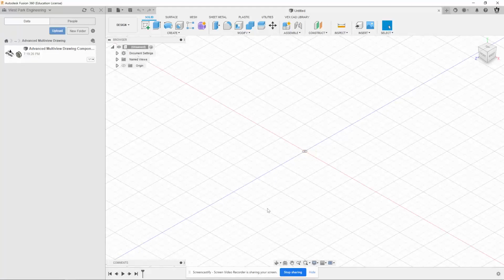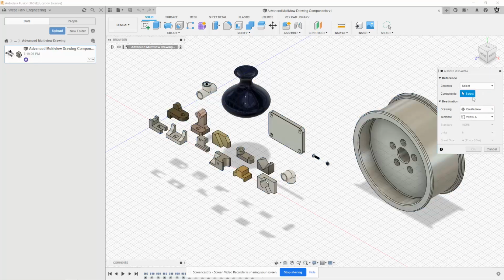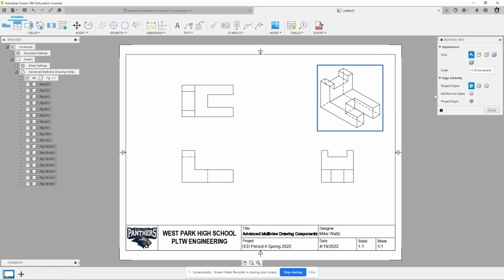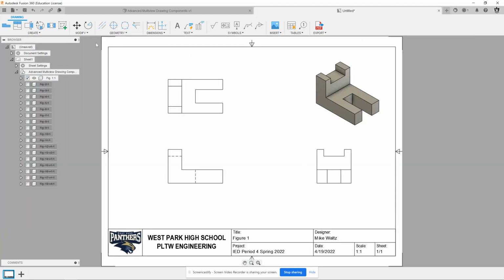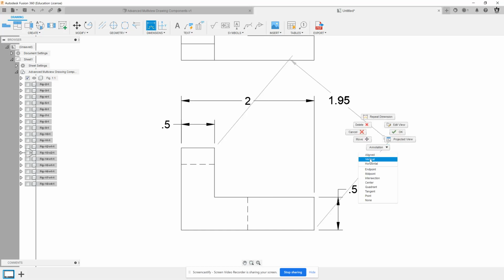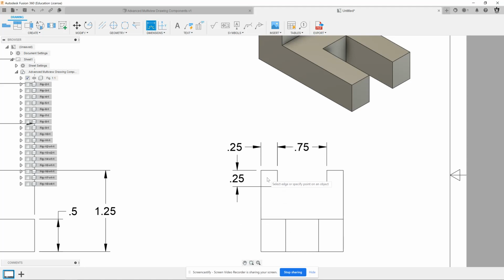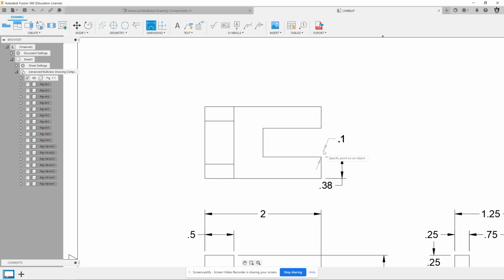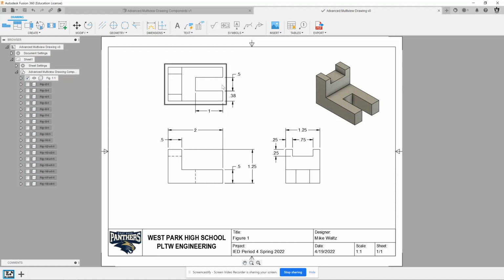Advanced Multiview Drawing - Figure 1